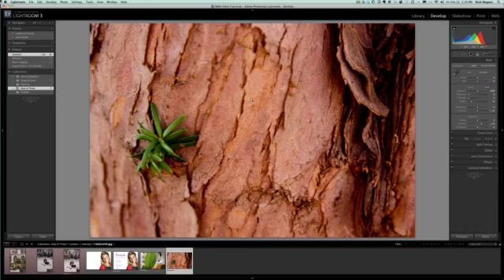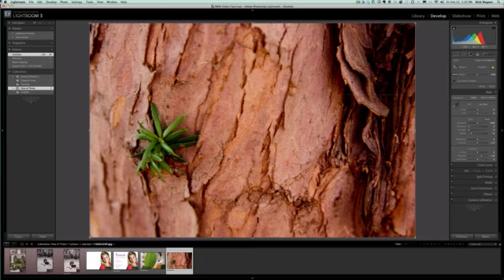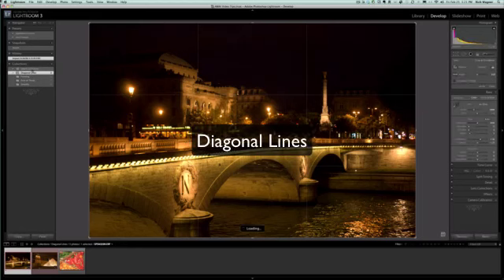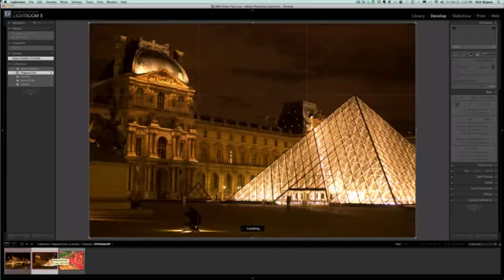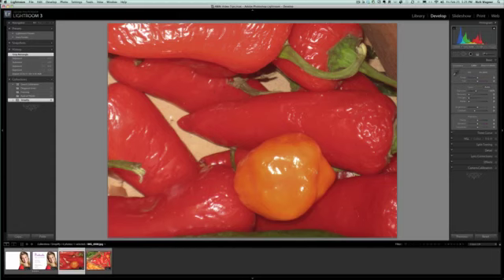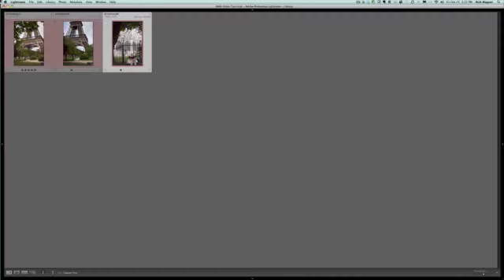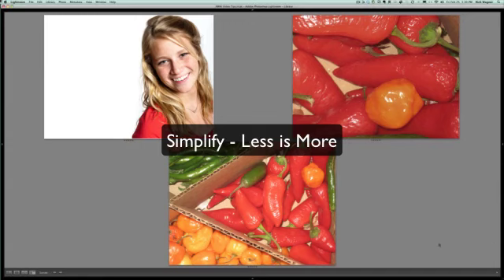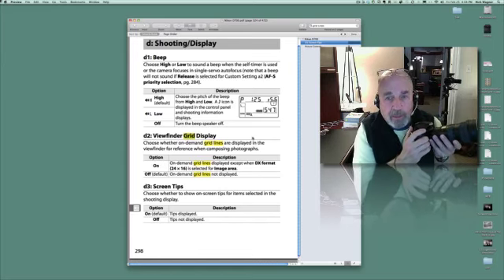Creating an Interesting Composition